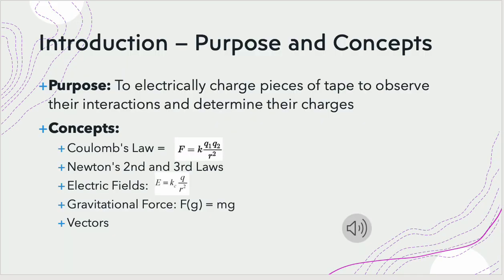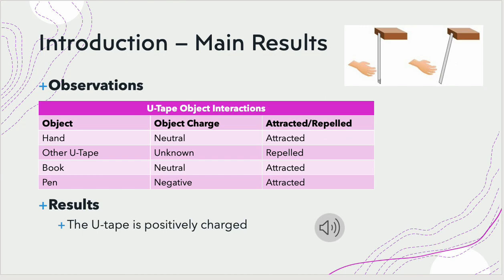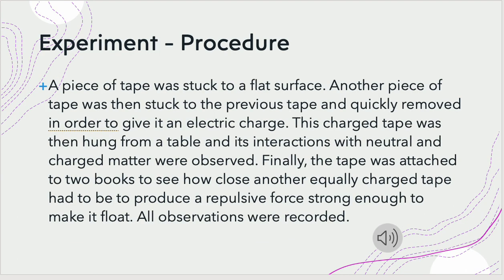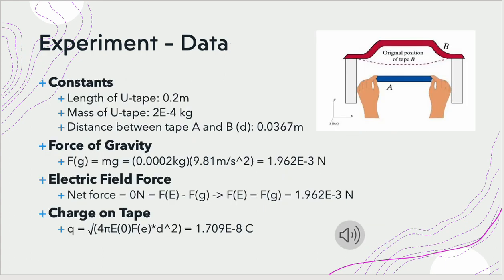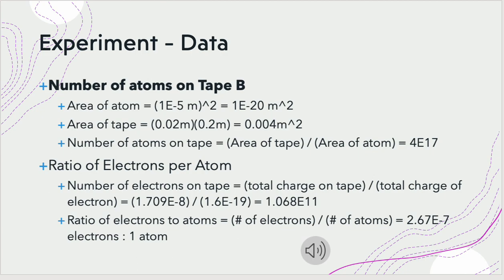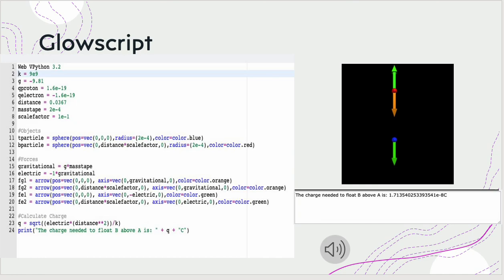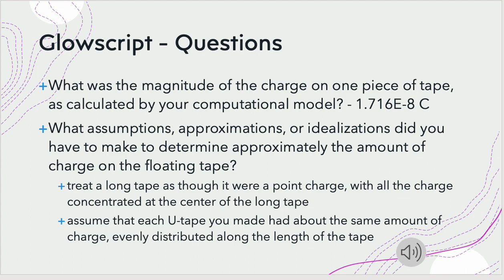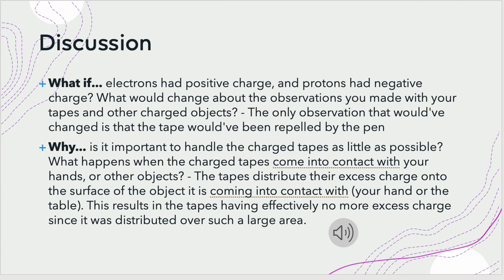Physics 2212 Lab 1 Eduardo Francke